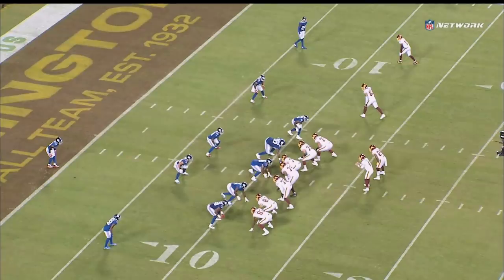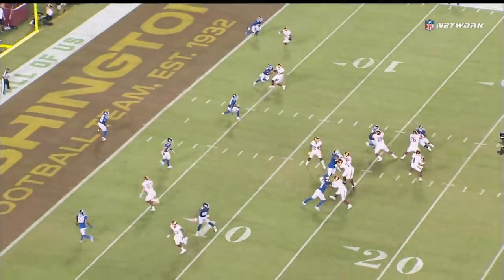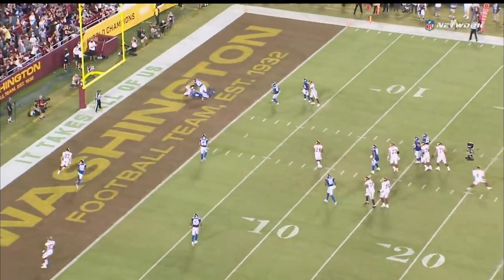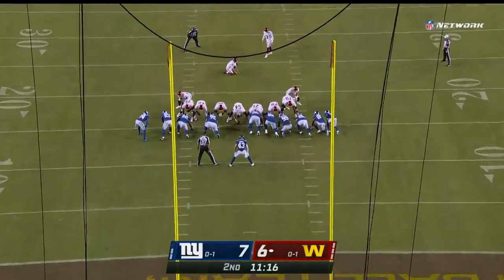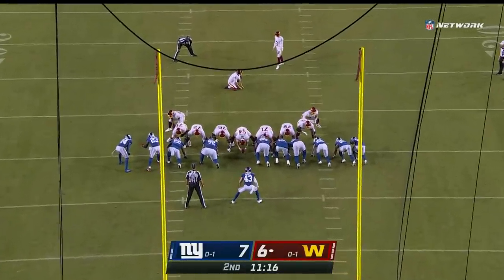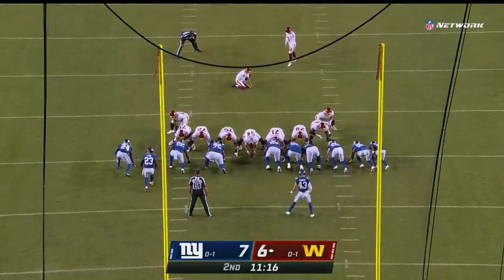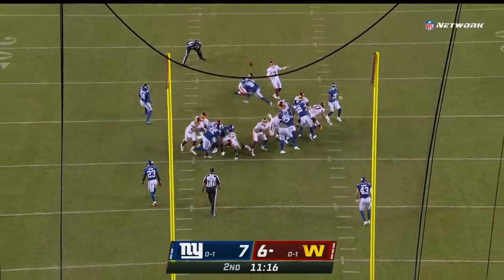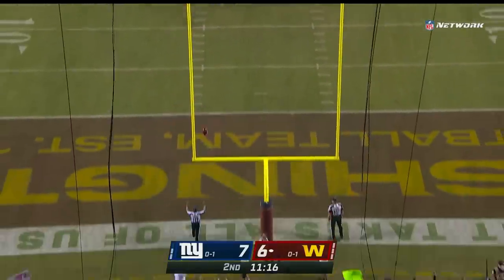10th Game with a Different Starting QB? No Problem for Scary Terry